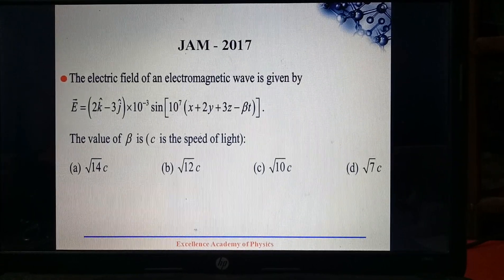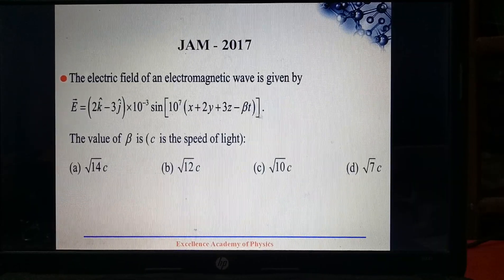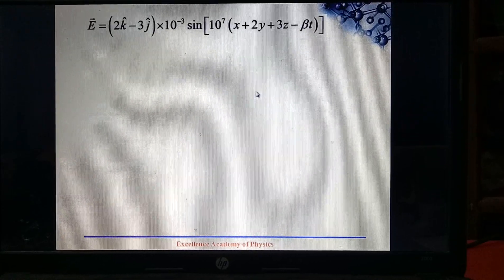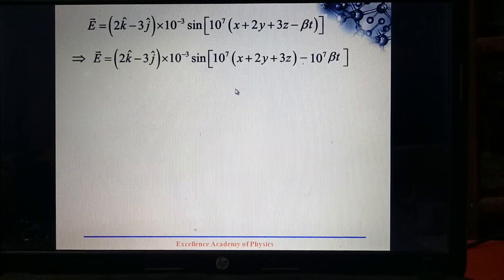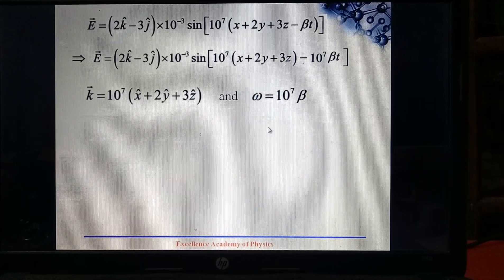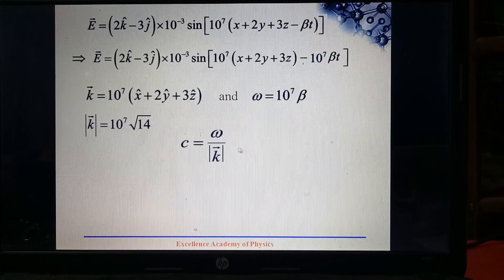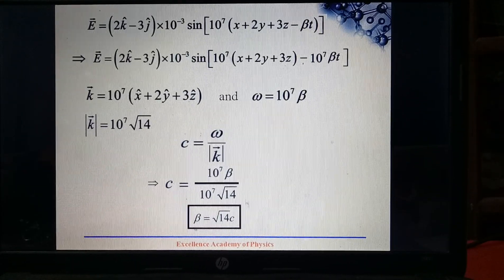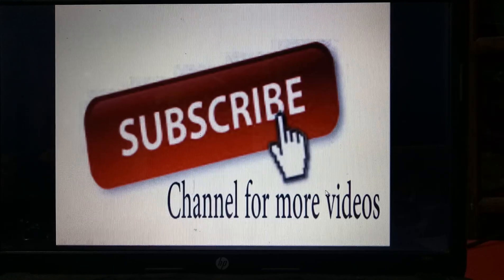Numerical on em waves JAM 2017